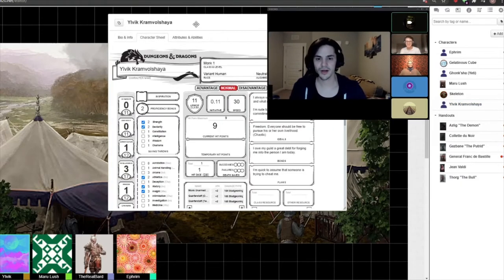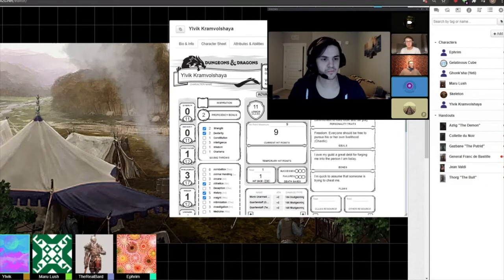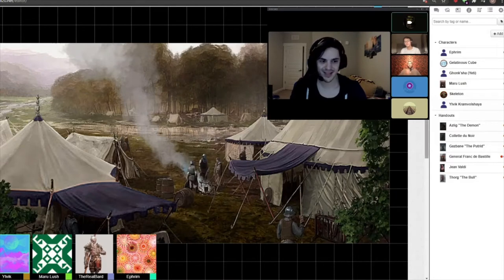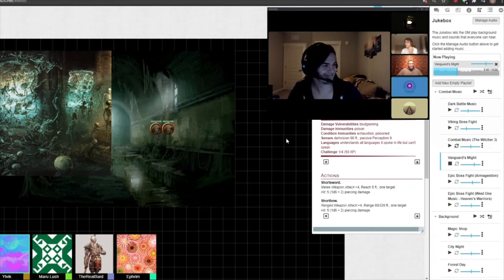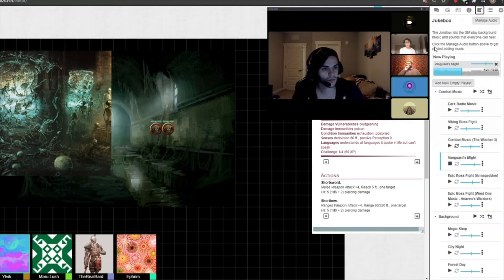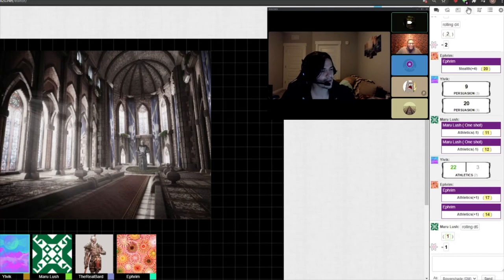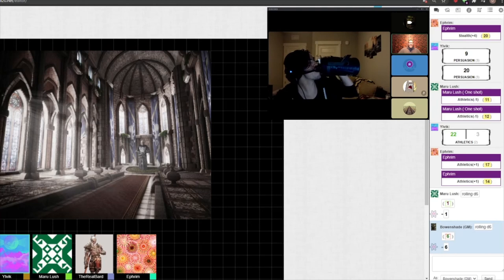Siege of the Blue Bailey HL Reel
One shot adventure where our brave mercenaries are asked to end a siege before hundreds of lives are lost.